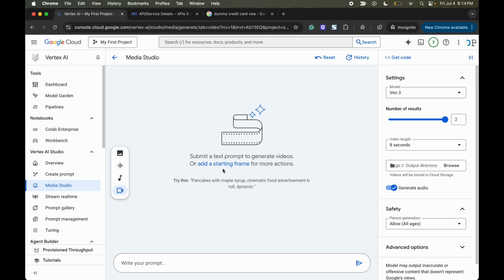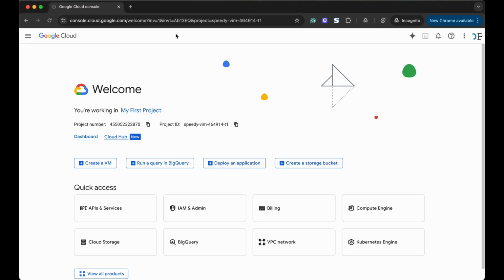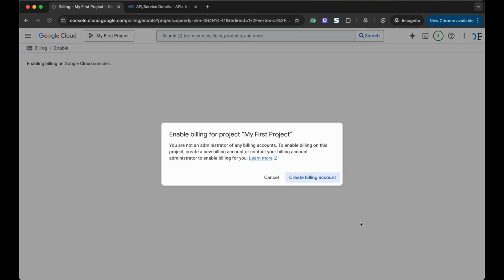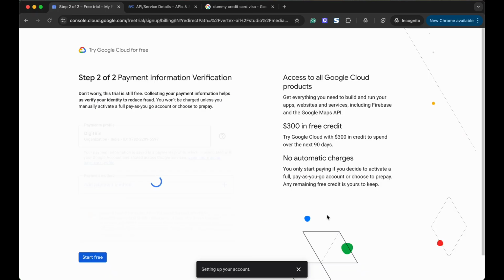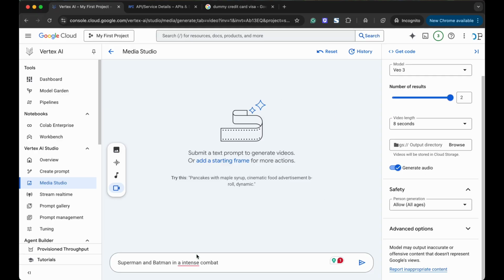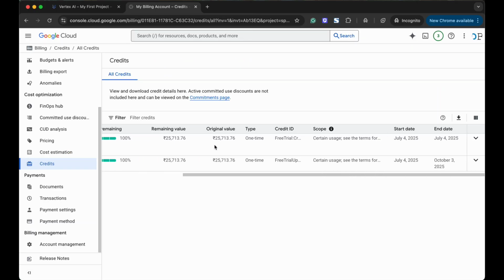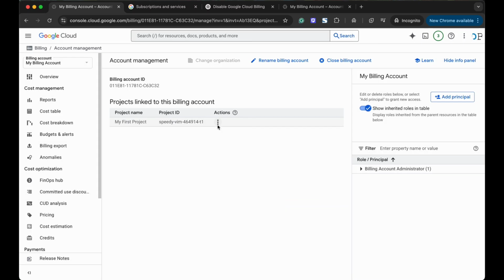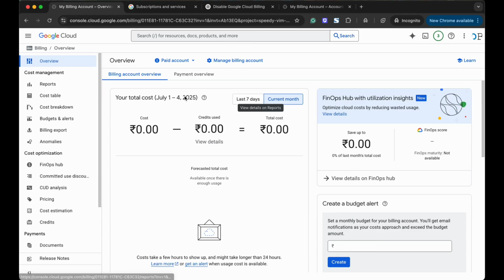VEO 3 for FREE 🚀: Video AI – Step-by-Step Tutorial | 100% WORKS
Looking to use Google Veo 3 for free? Here's is the step-by-step detailed guide to get access to Google's advanced AI video generation tool, VEO 3. Use Google Cloud free $300 credits to get Vertex AI and access unlimited VEO 3.

Use VEO 3 AI Video
Free VEO 3 Unlimited

Time Stamp:

0:00 Intro
0:22 Create a Google Cloud Account
1:11 Turn On Vertex AI API
1:43 Media Studio - VEO 3
1:52 Set Up Billing Account
3:17 VEO 3 Activated
3:43 Check Billing Settings
4:16 Manage Subscription and Conclusion